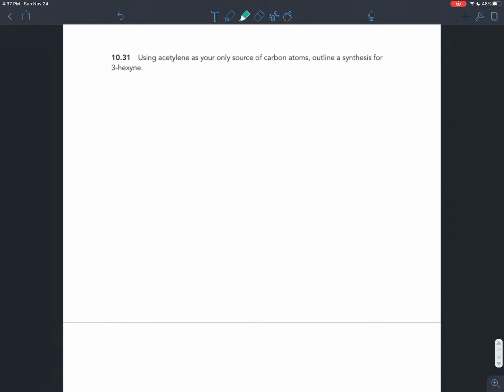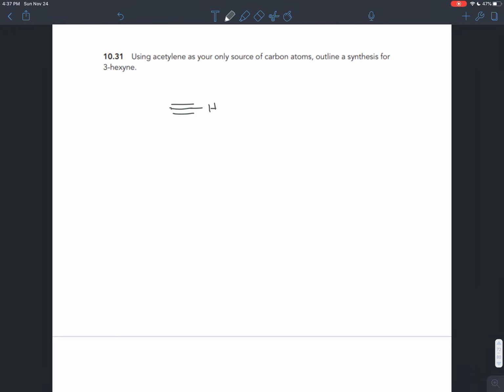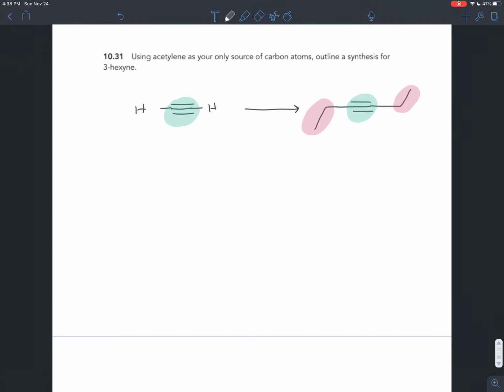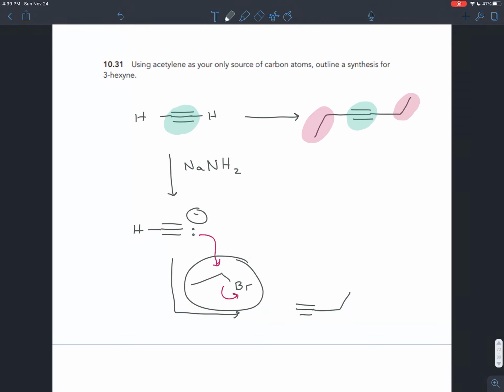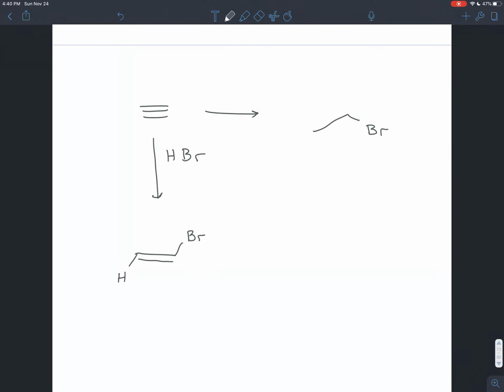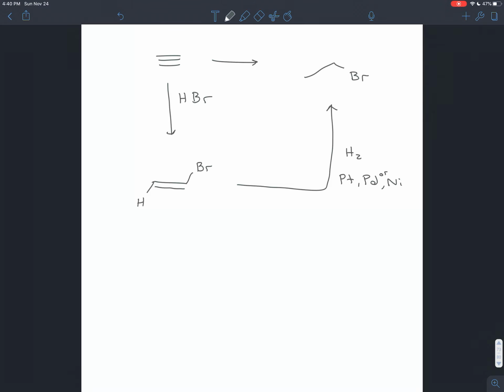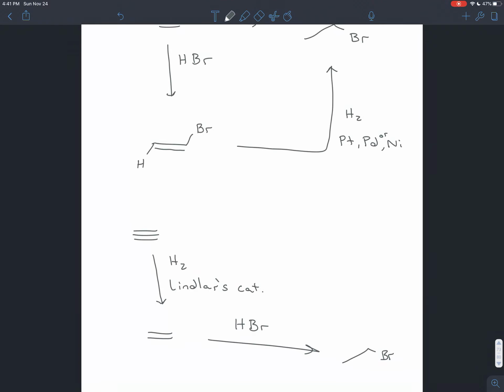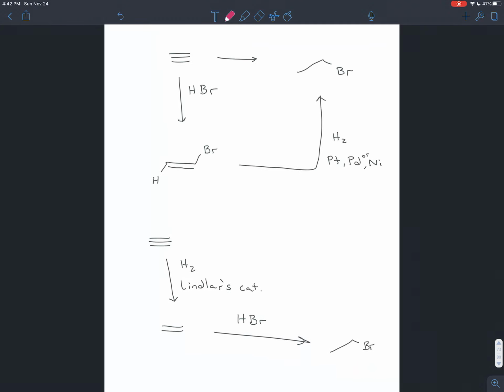Exercise 10.31 - Multi-Step Synthesis with the Alkylation of Alkynes